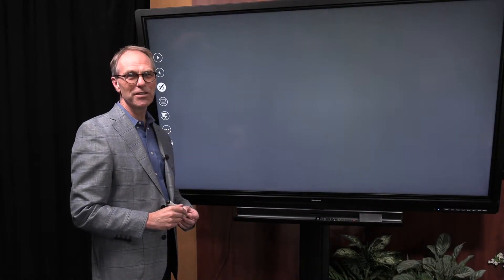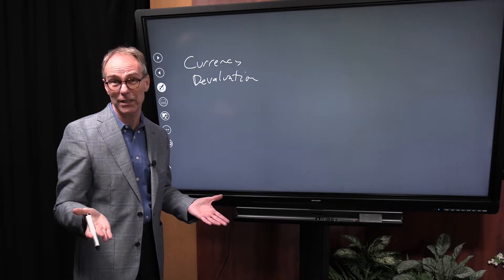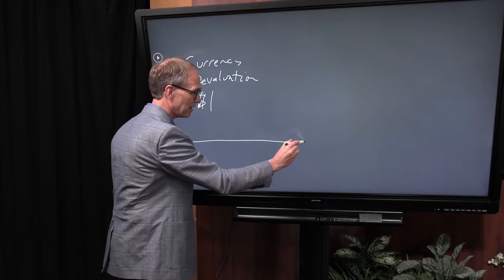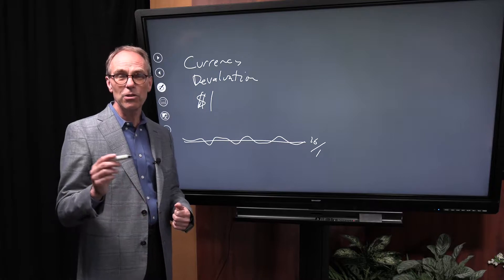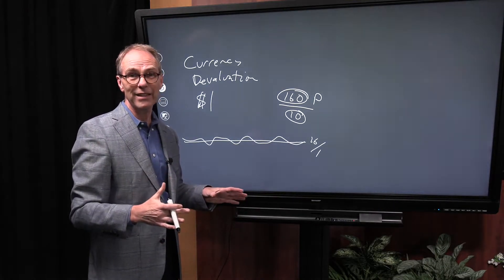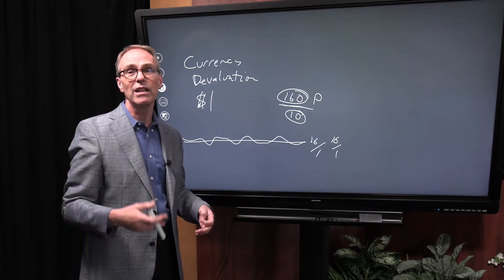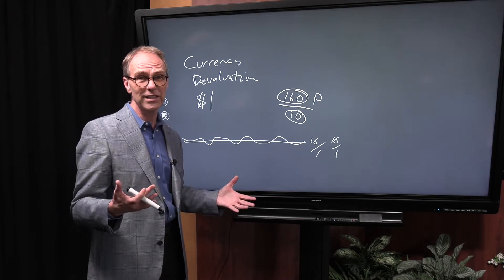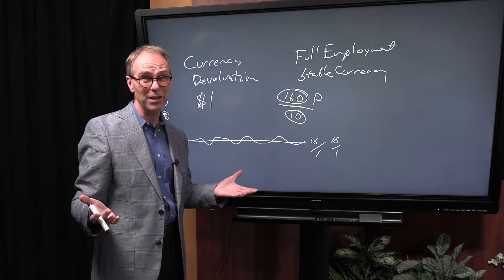What Devaluing the Dollar Means for the Stock Market